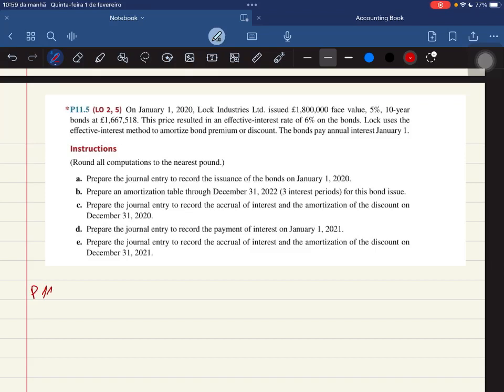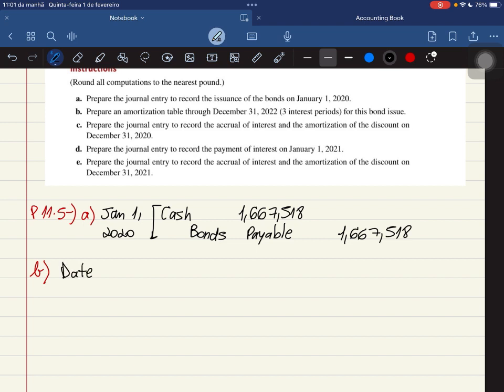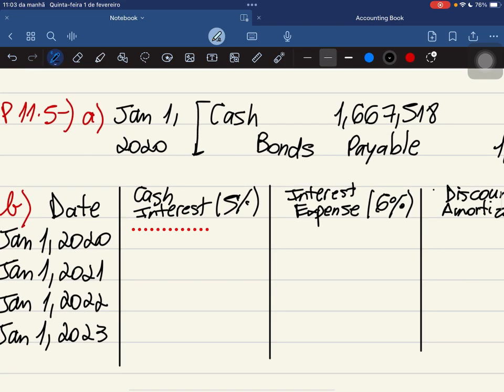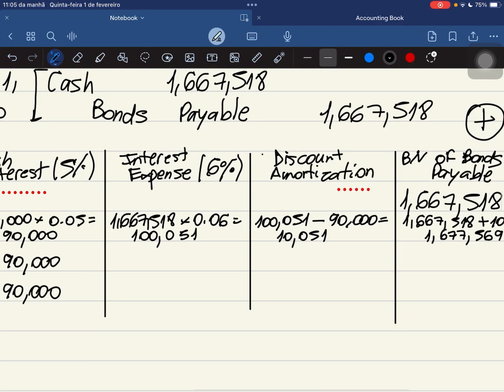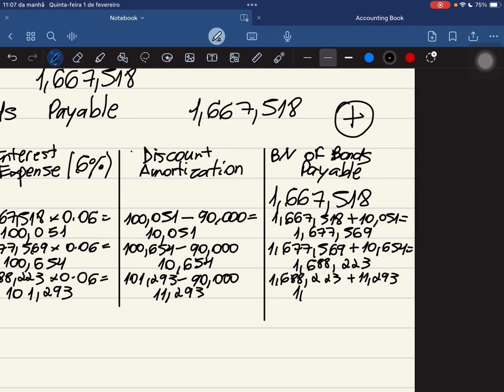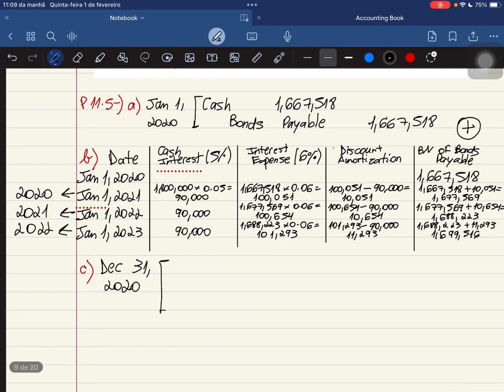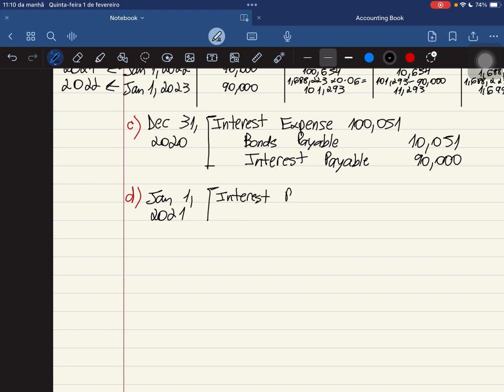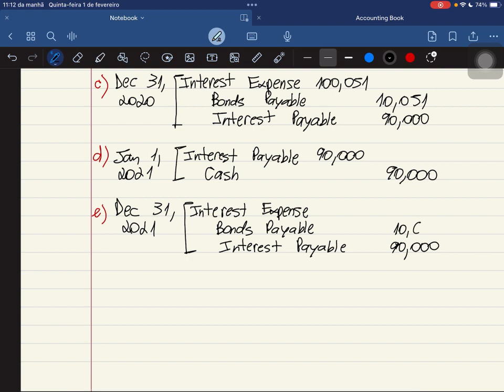Chapter 11: P 11 5